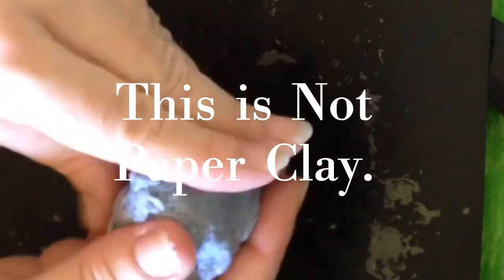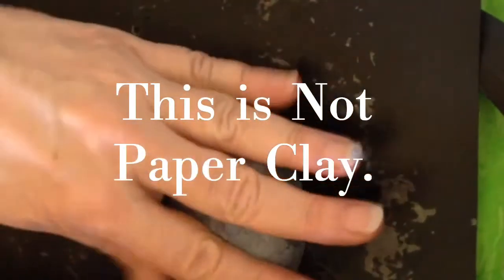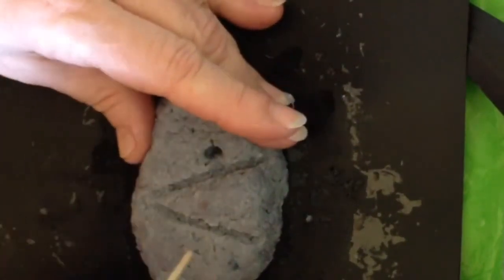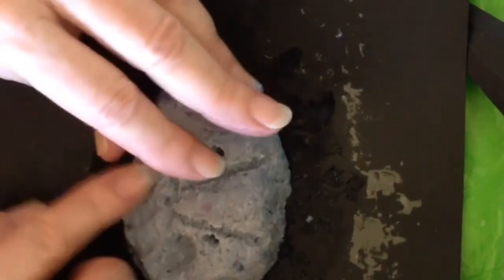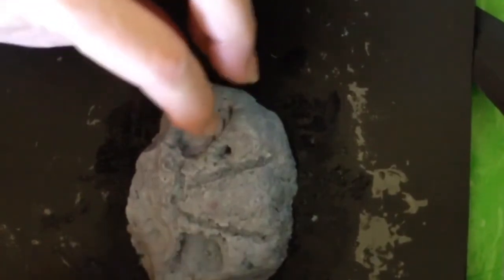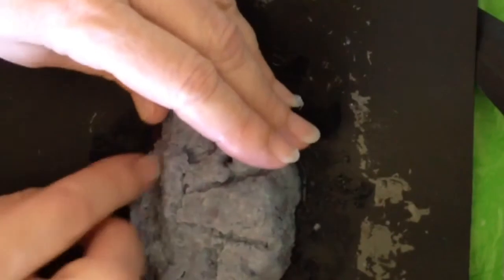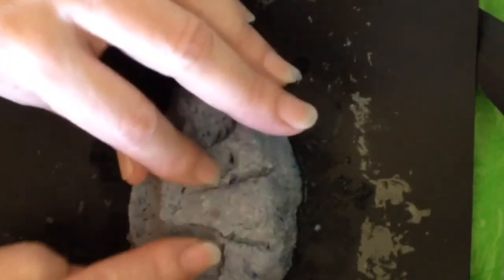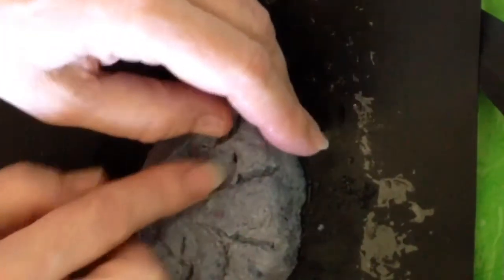Papier Mâché Pulp Dough Face Technique Cheshire Grin Paper and Liquid Starch Tutorial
Papier Mâché Pulp Dough Face Technique Cheshire Grin Paper and Liquid Starch Tutorial:  Silly cat faces are easy & fun to make such as these.

Try using this instead of paper clay.  See my Playlist for my Papier Mâché Pulp Dough Recipe and other goodies.